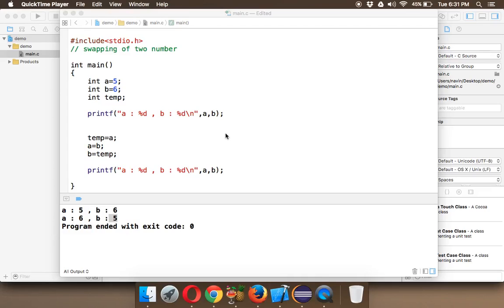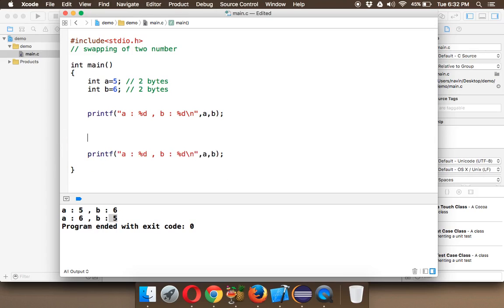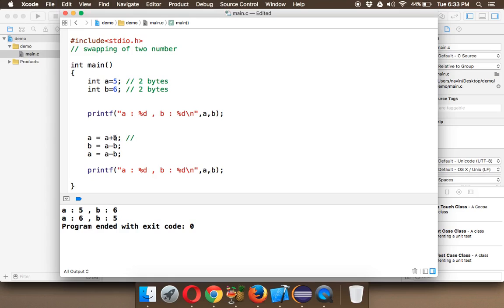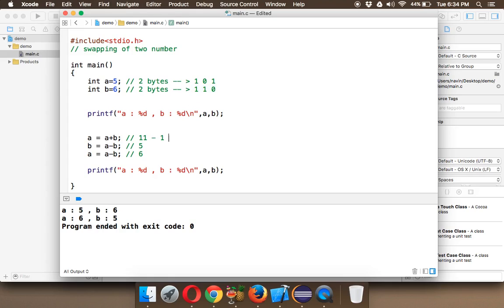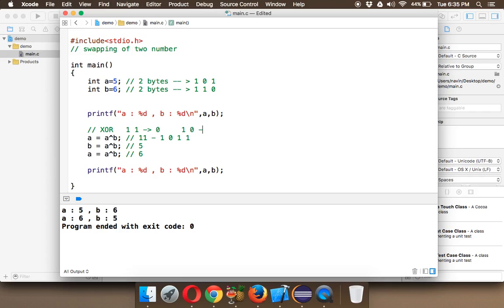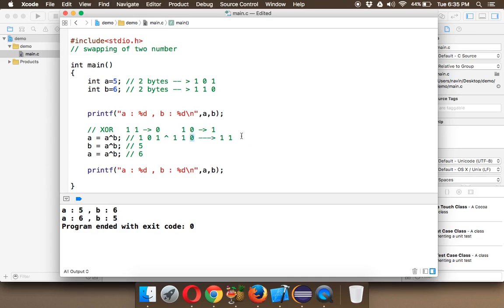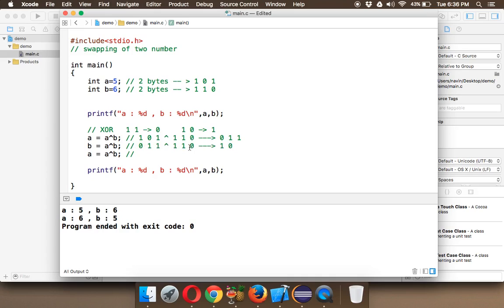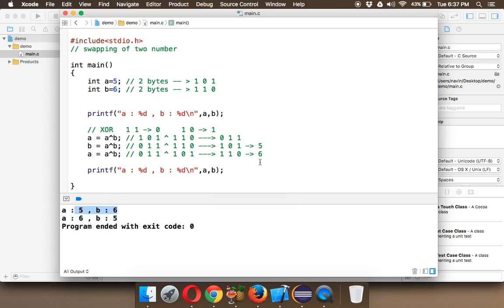C Programming Tutorial - 21 Swapping of Two Number without 3rd Variable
swapping is to exchange values of two variables.